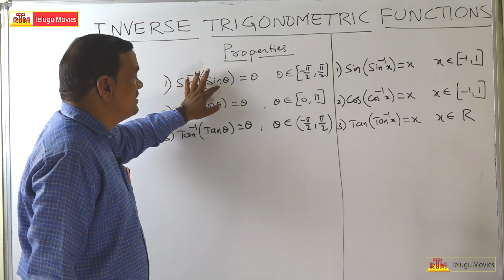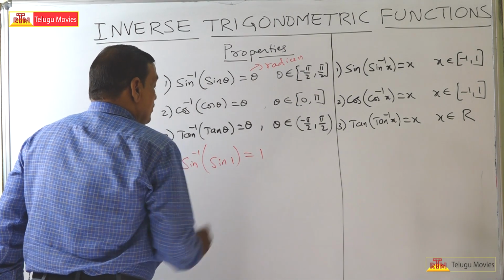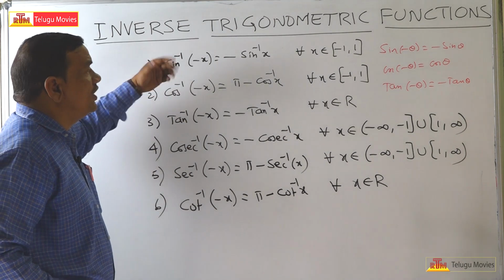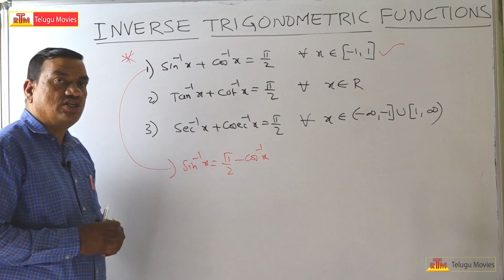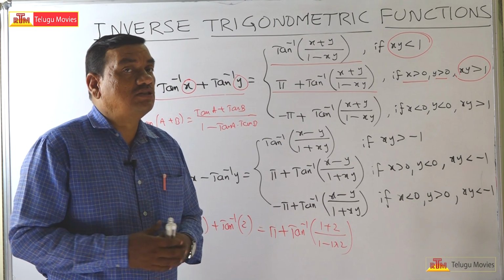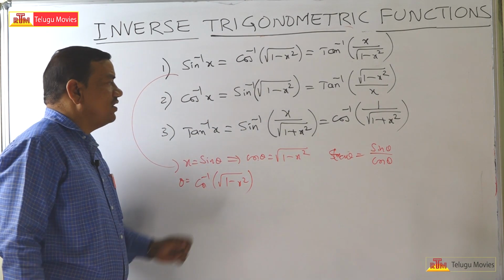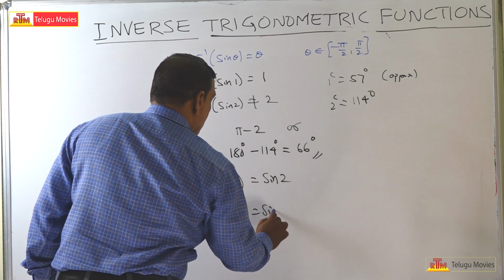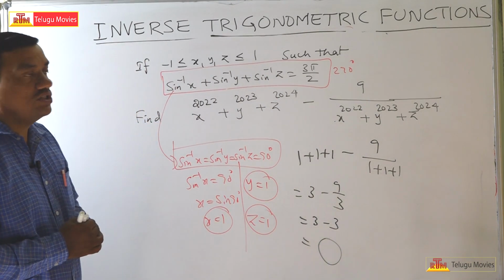introduction To inverse Trigonometric Functions - Part 2 | Concepts And Formulaes | Sk Jani Basha